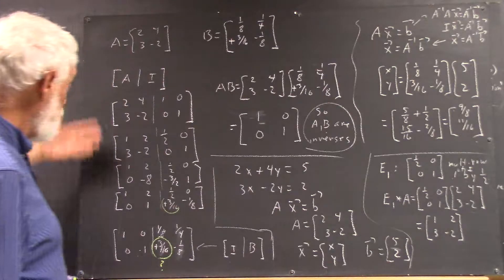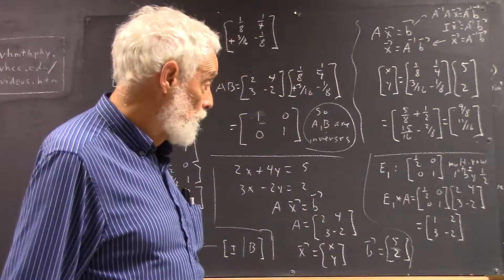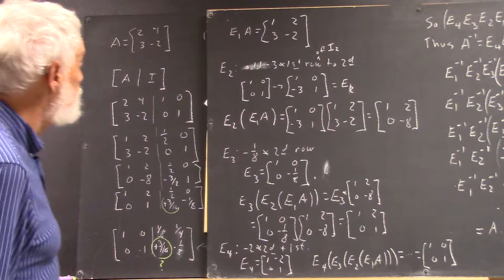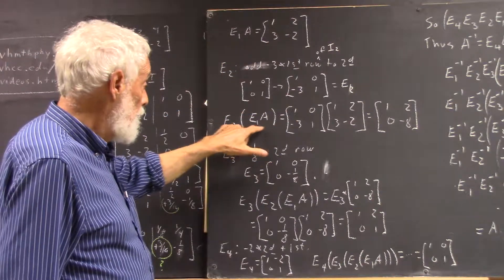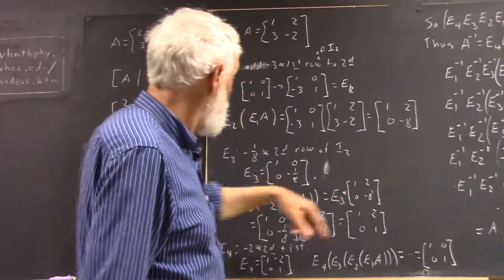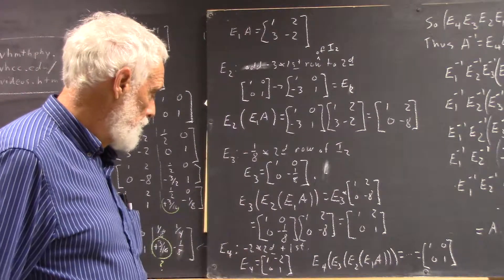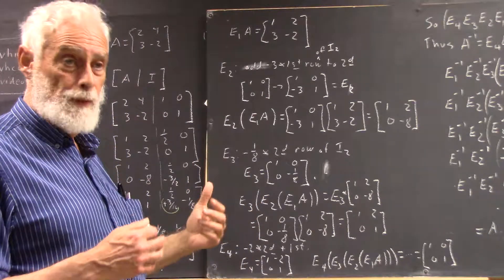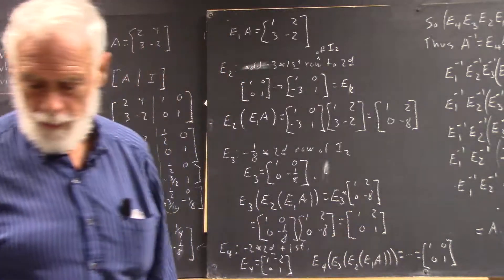daglin 0598 reducing a matrix using elementary matrices 6